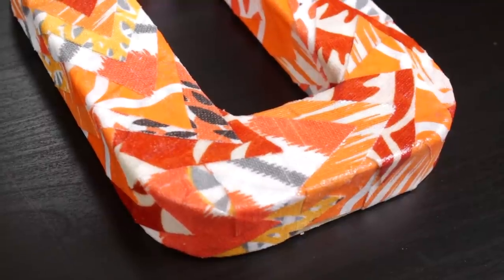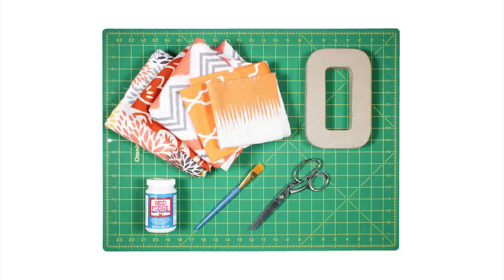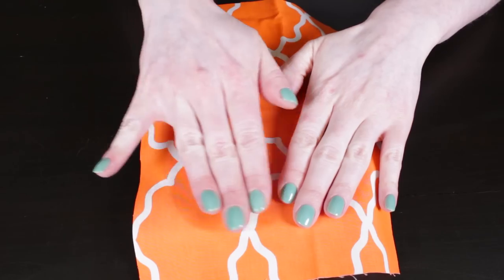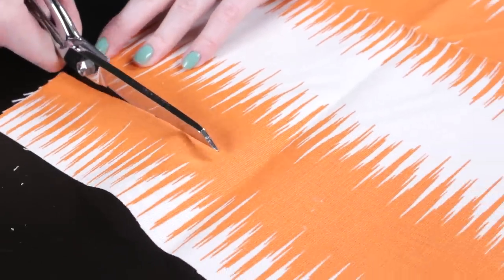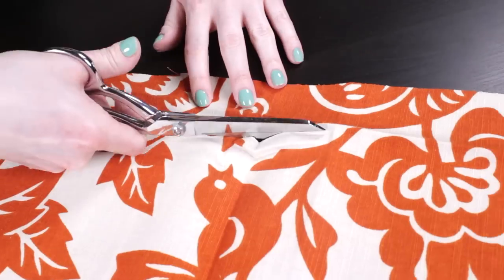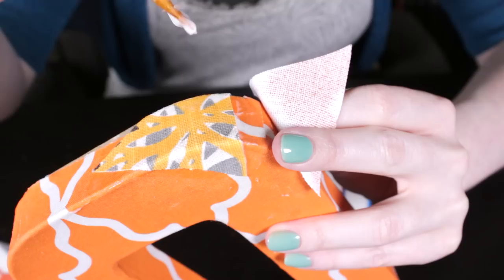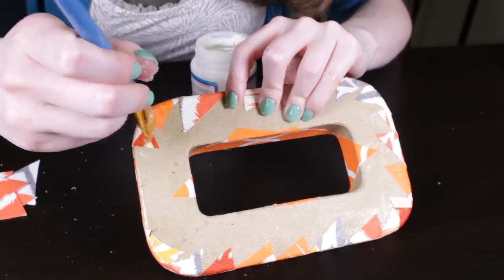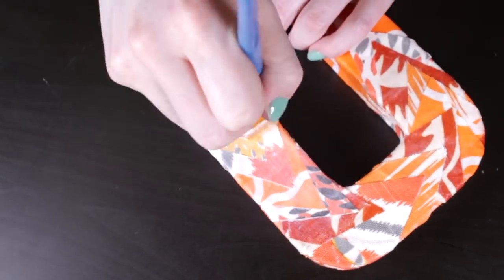DIY Decoupage with Fabric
Want more info on this project, including written instructions?

This tutorial shows how to decoupage an object using a variety of fabrics and Mod Podge, turning an otherwise plain object into a colorful piece of art.  Mod Podge can also be used with canvas, glass, wood, and paper.